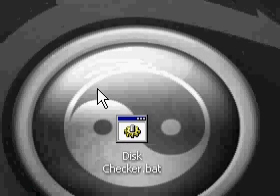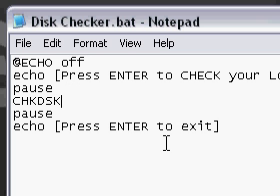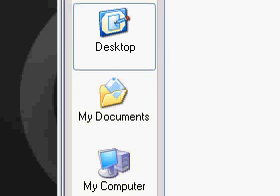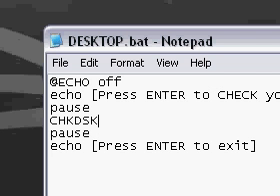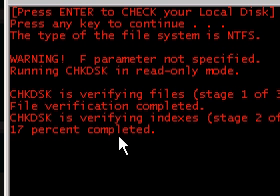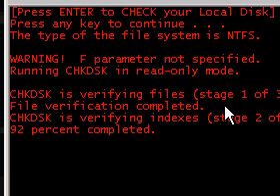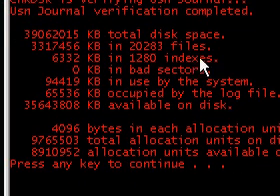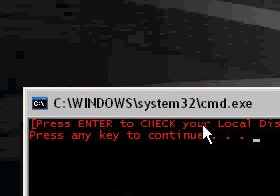Local Disk [Checker] - NotePad Hacks / Tricks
The code I use in the video is:

@ECHO off
echo [Agreement: This was maded by YaYuKill and I will not take credits for it!]
pause
echo [Press ENTER to CHECK your Local Disk]
pause
CHKDSK
pause
echo [Press ENTER to exit]

Pleas SUBSCIBE and DO NOT take credit for the code! I maded!